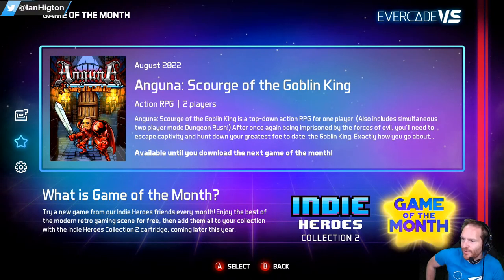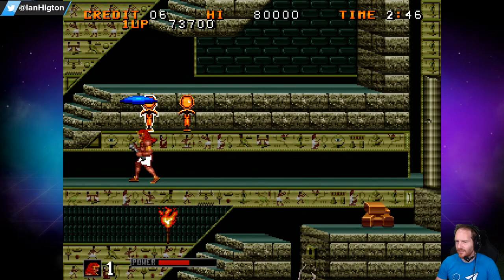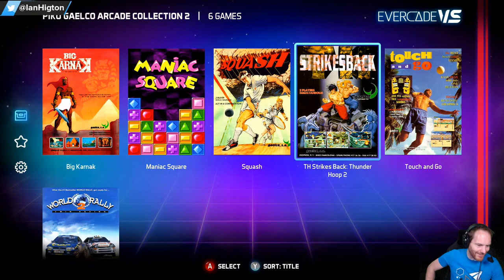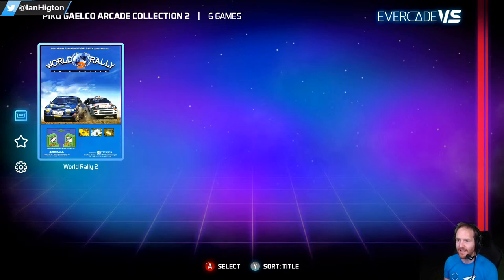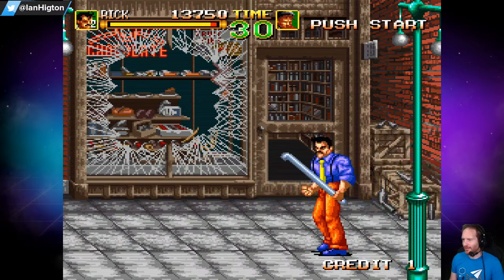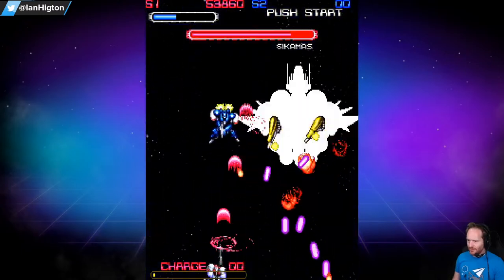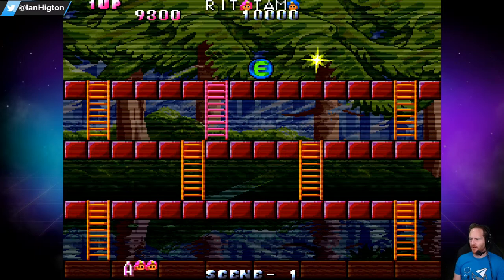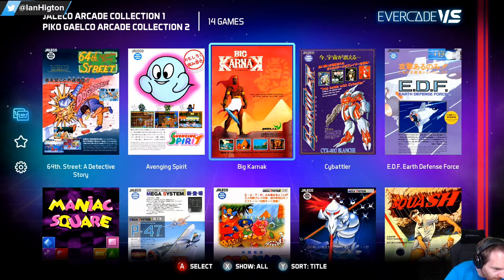Let's Play Evercade Games - JALECO ARCADE 1 and GAELCO ARCADE 2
In this week's Evercade stream, I'll be back playing through a new pair of Evercade carts - JALECO ARCADE 1 gameplay and GAELCO ARCADE 2!